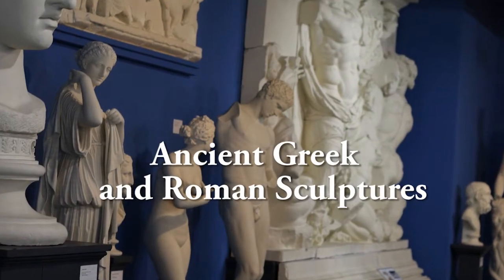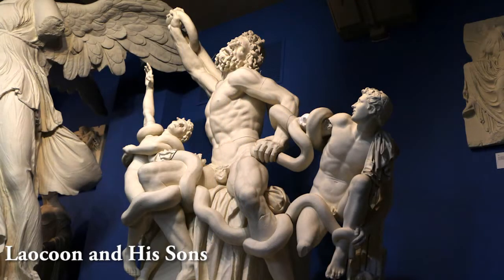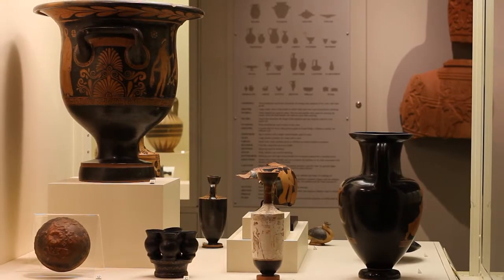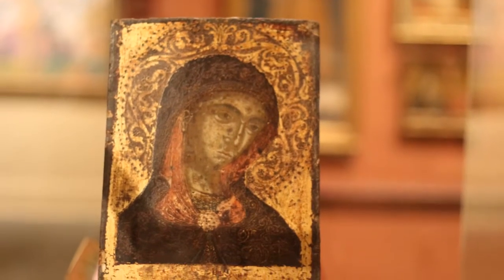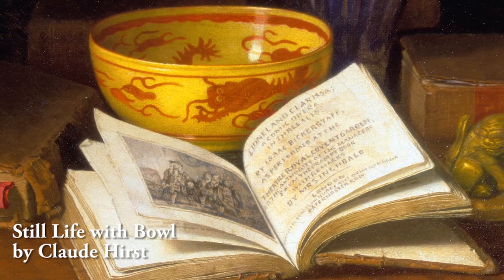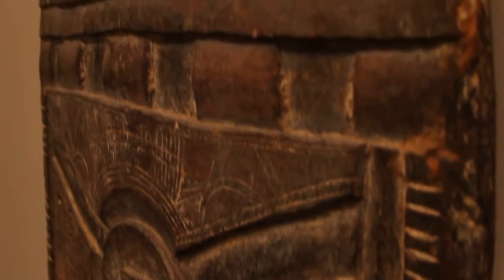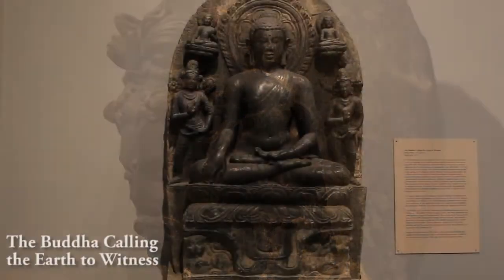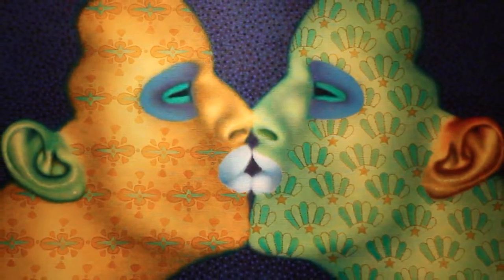Highlights Tour by the docents of the MAA